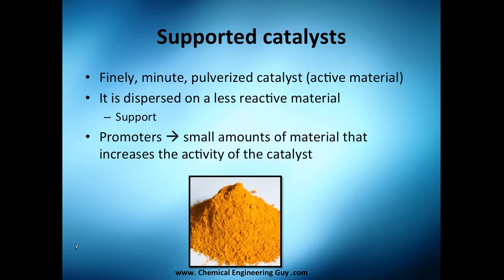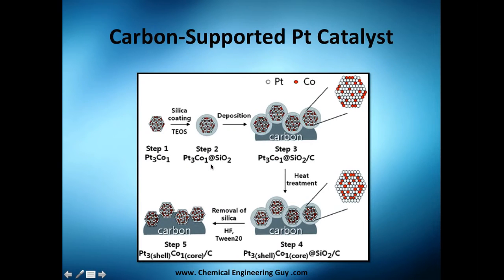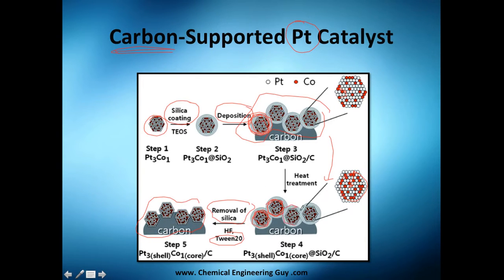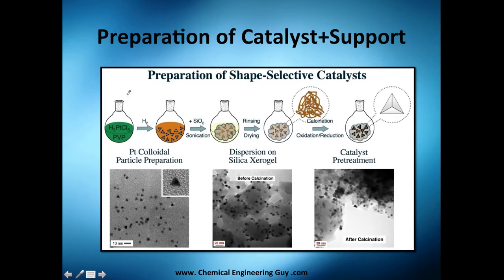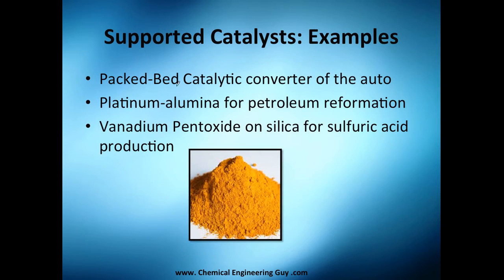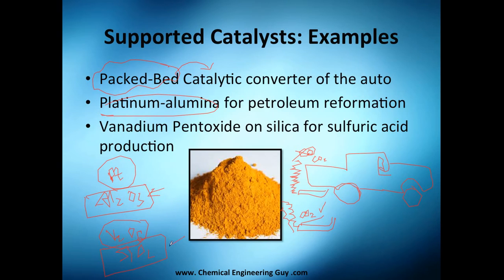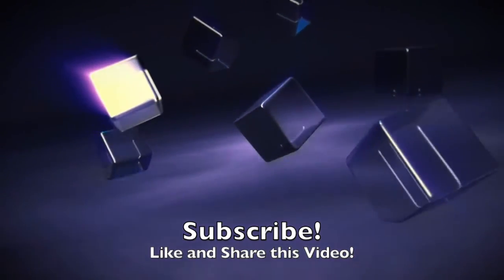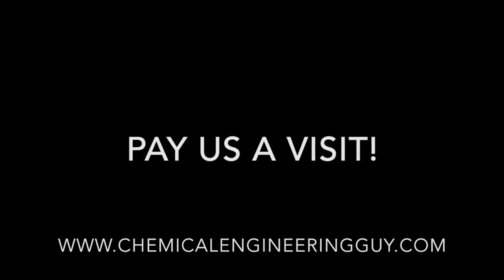Supported Catalysts // Reactor Engineering - Class 145